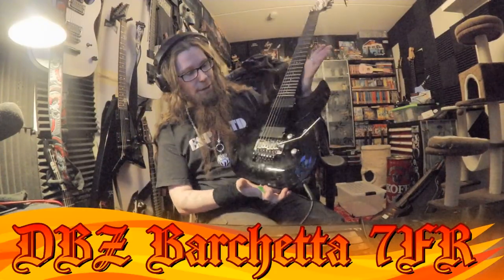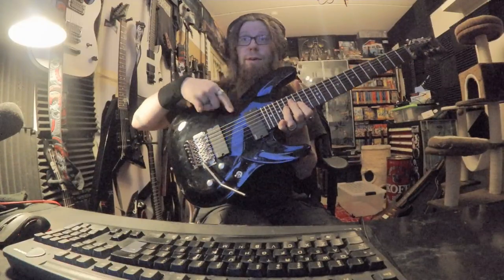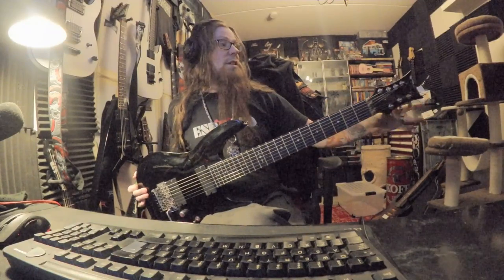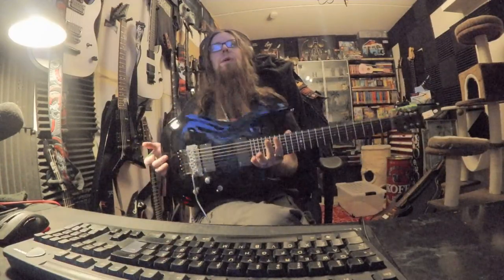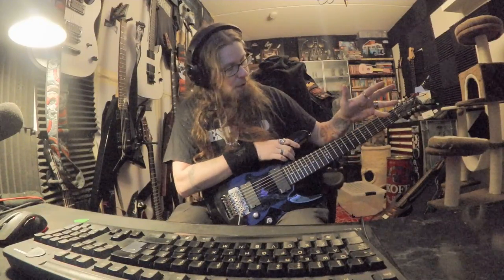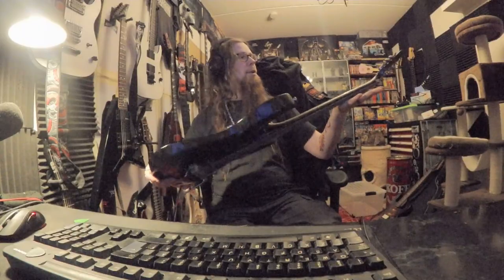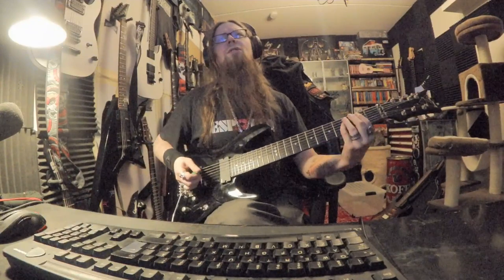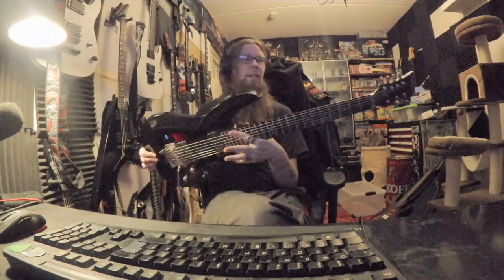DBZ Barchetta 7string FR review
Let´s take a look this 7 stringed beast!!!